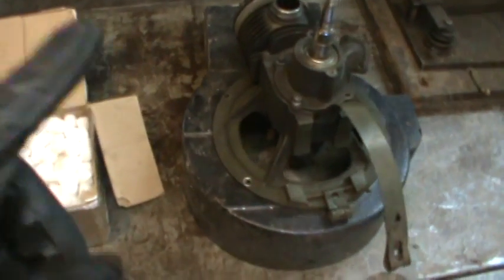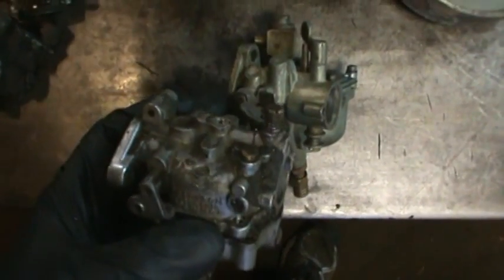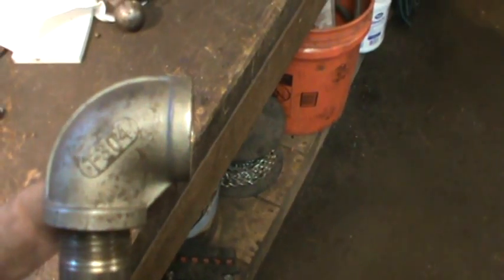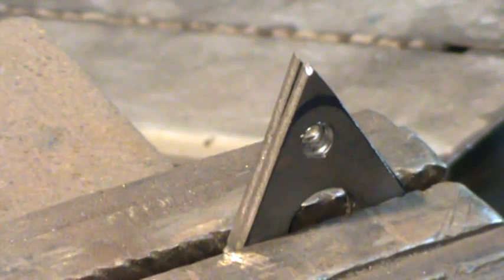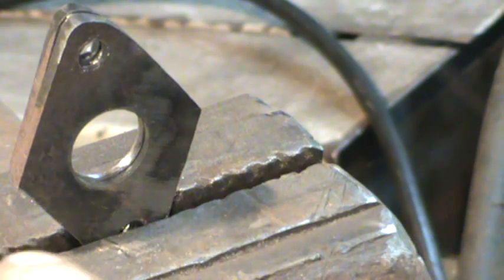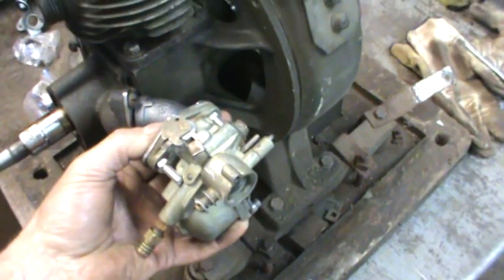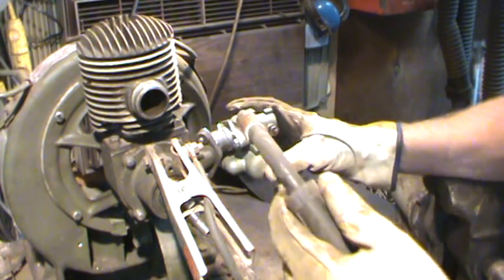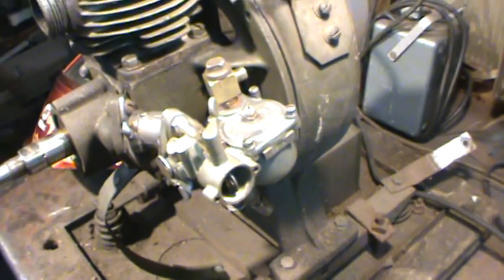building an engine for the next bike.pt2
makin parts